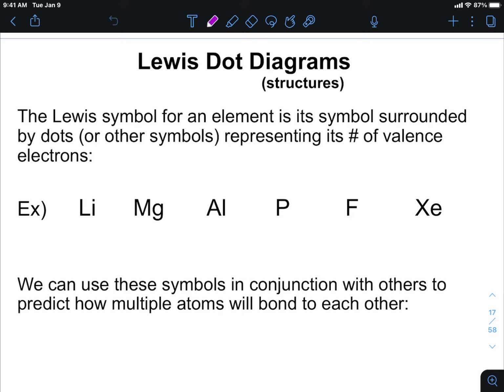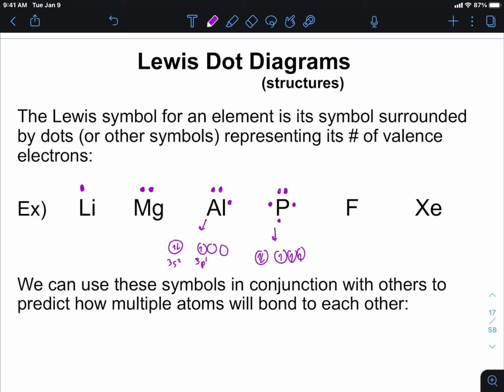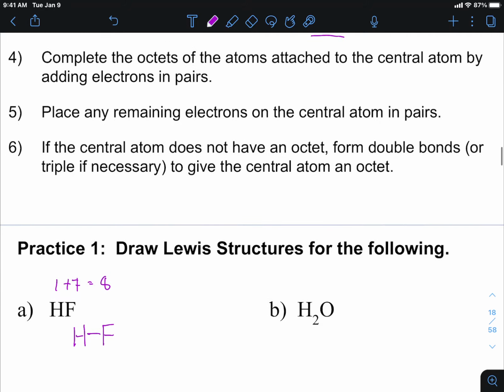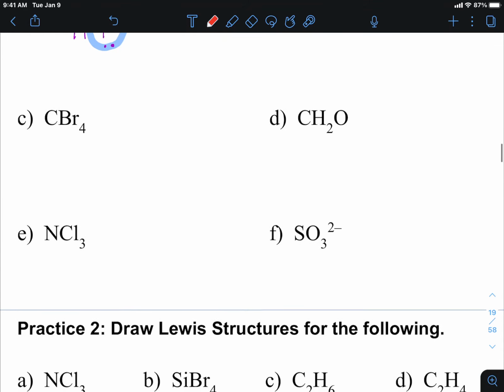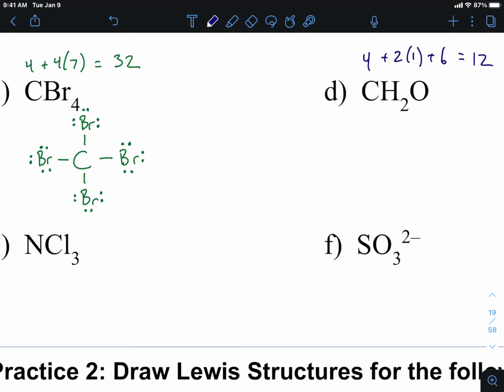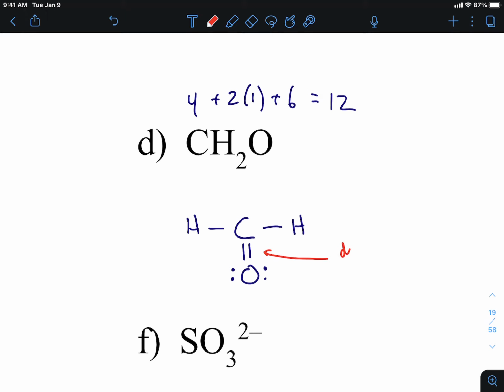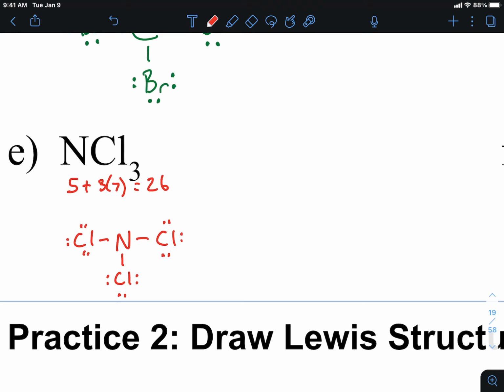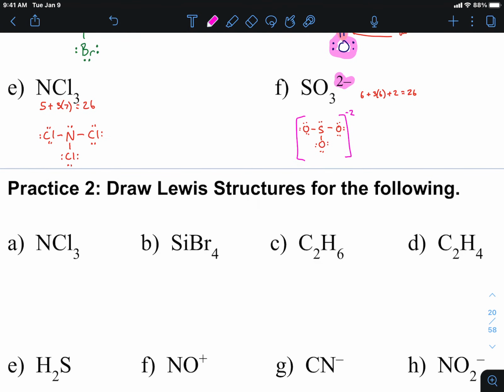Intro to Lewis Diagrams, part 1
We introduce how to draw Lewis diagrams